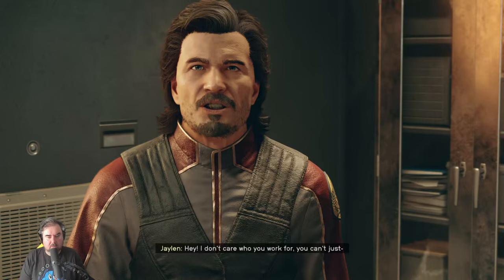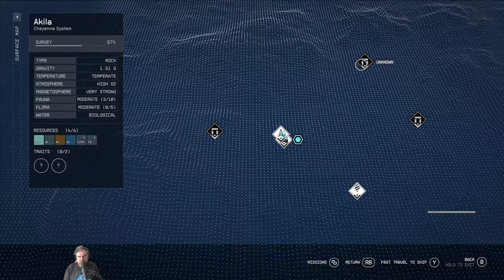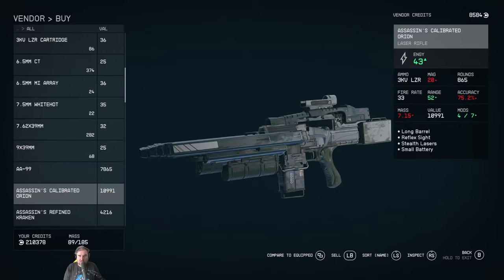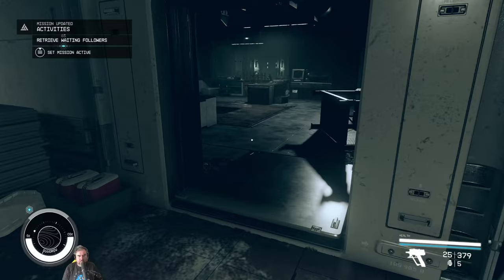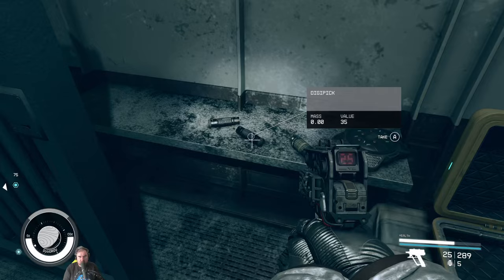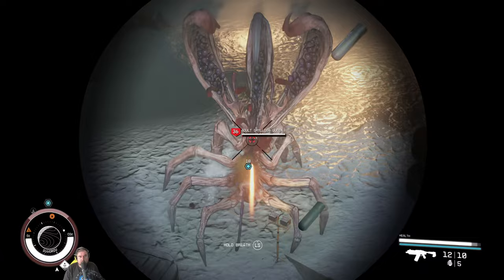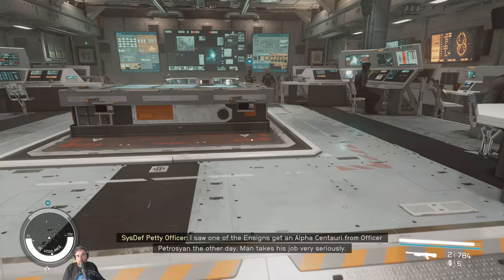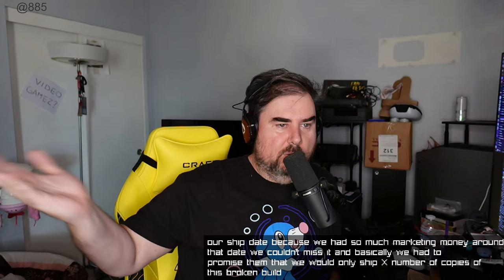Let's Play Starfield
Time to get out there and see what the Crimson Fleet is all about as we join their ranks and start hunting for lost treasure in Starfield on the PC.